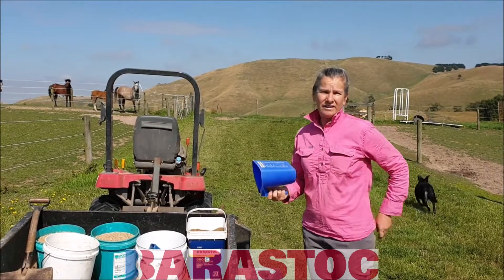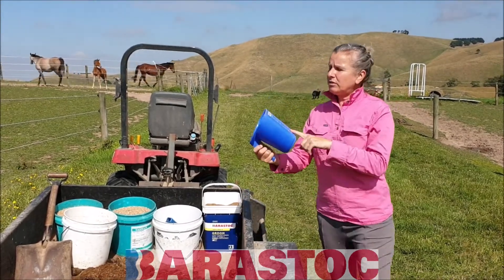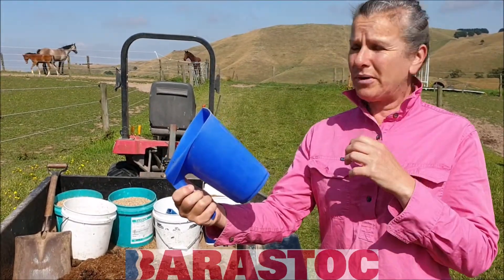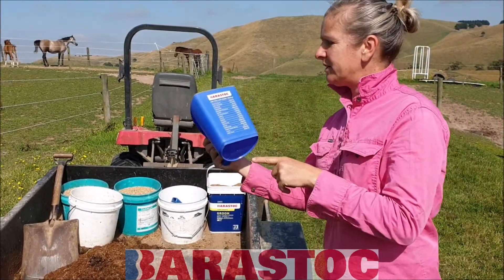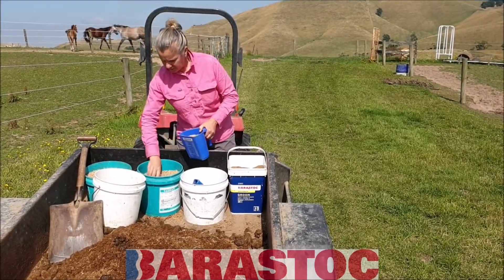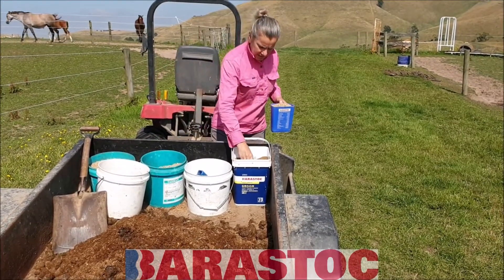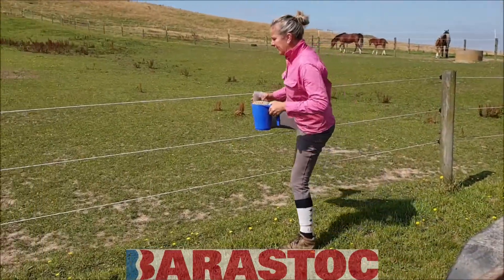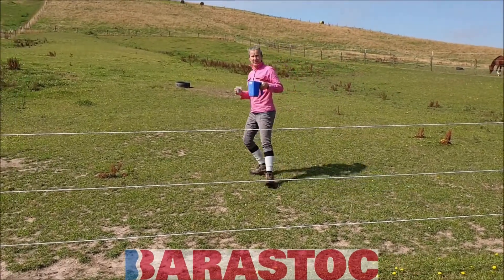Team Joyce show you how we feed paddocked horses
Team Joyce show you exactly what we feed our paddocked horses daily. Barastoc are horse people too. Supporting your passion is our passion. That’s why we don’t just make feed. Barastoc support young riders, local communities and Aussie farmers.